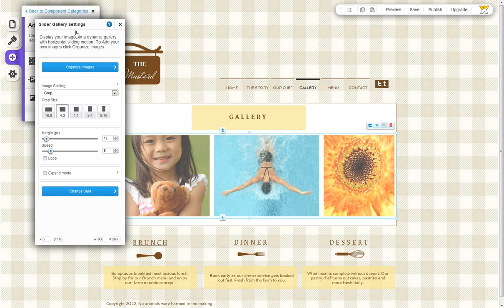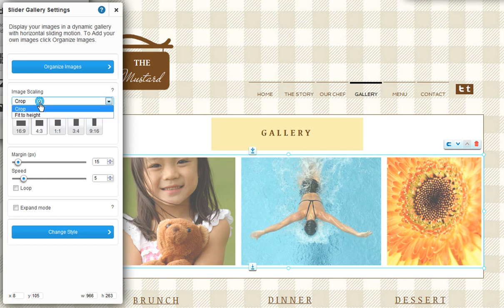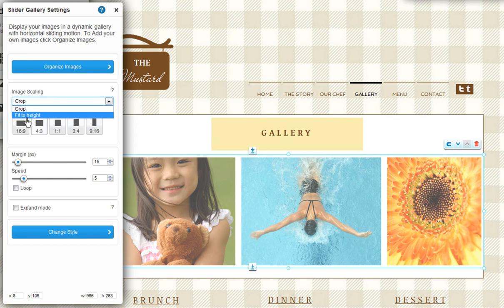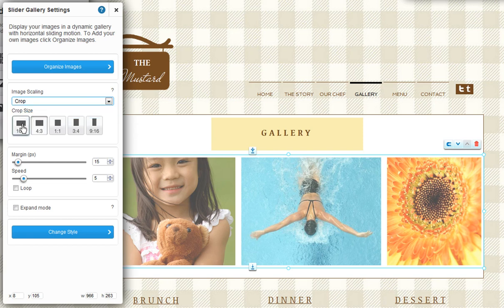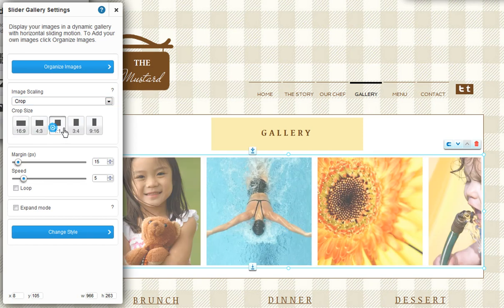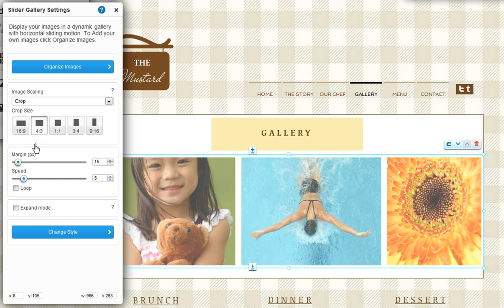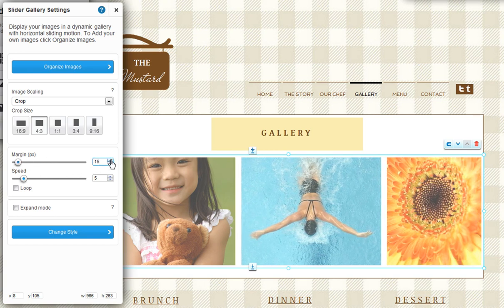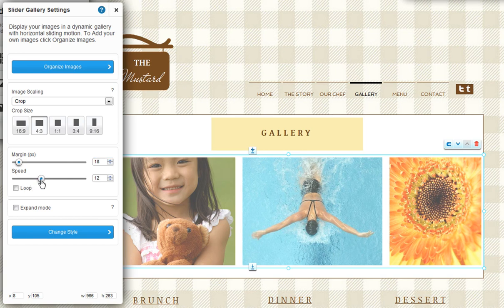HTML Website Builder | Adding a Slider Gallery to your Wix.com website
Create your own free html website using Wix.com! Learn how to add a Slider Gallery to your page in the html editor.  Save money designing your own website using Wix.com and get your business online today! Click the link below to sign up for free!